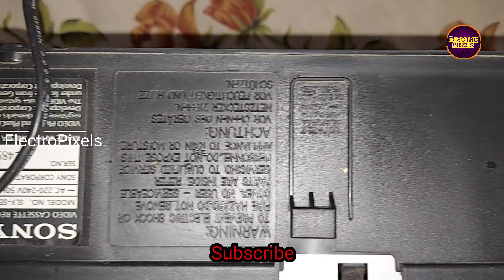What is inside a 30 Year's old Video Cassette Recorder( VCR )||Technology Before DVD & VCD|Vintage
This video is about What is inside a 30 Year's old Video Cassette Recorder( VCR )||Technology Before DVD & VCD|Vintage
In this video i am going to open a VCR to see it's working. Tear down of 30 year's old Sony Vcr

A video Cassette recorder VCR is an Electro Mechanical device that record analog audio and Video. In 1980s and 1990s, prerecorded video tape's were widely available for purchase and rental.